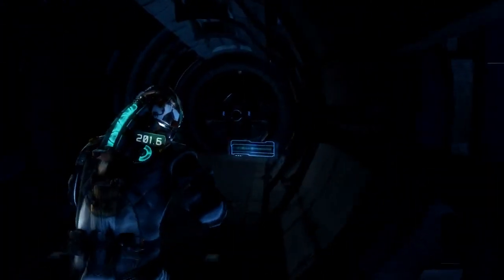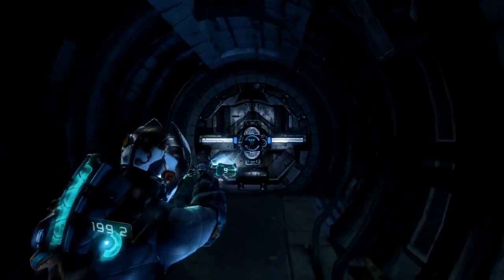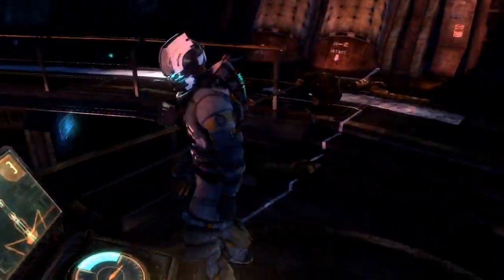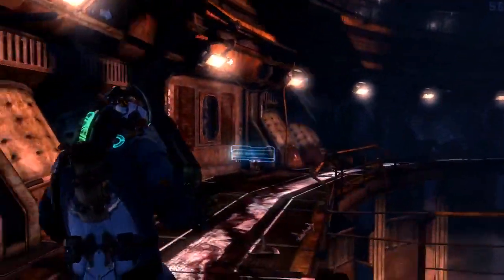Dead Space 3 Gameplay Walkthrough - Eudora | CenterStrain01